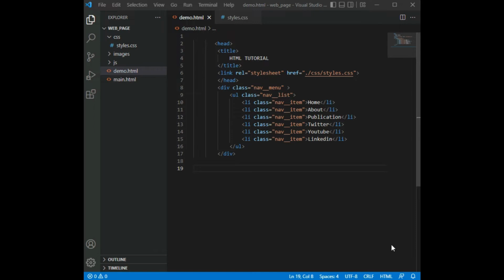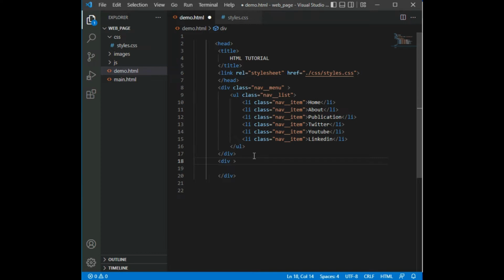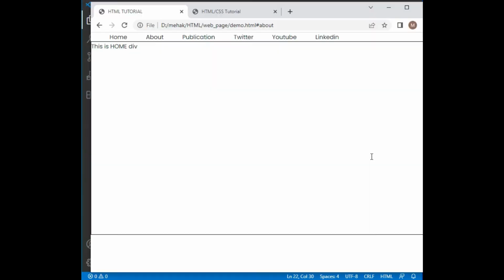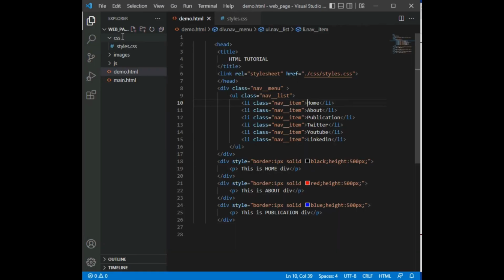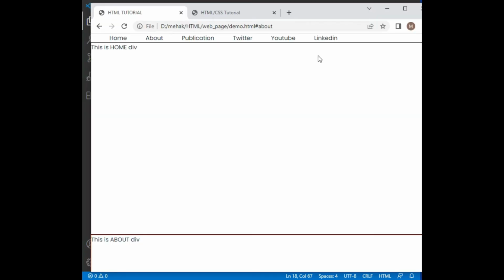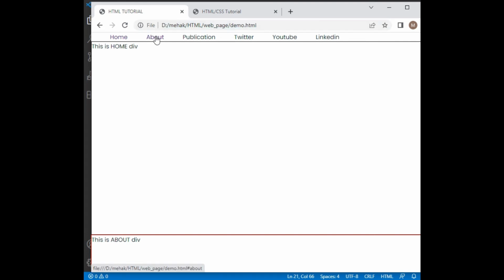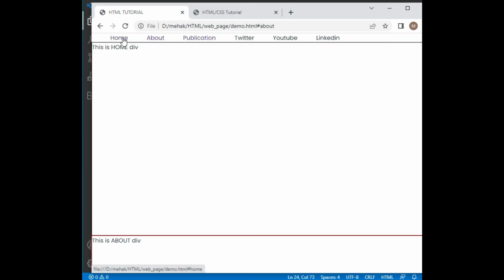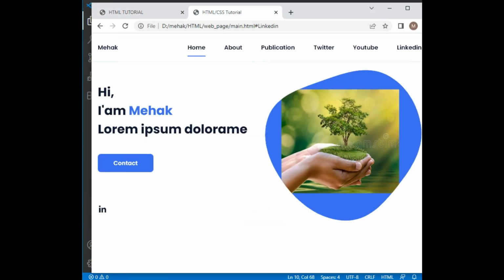Create Hyperlinks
In this video, it has been shown how we can create hyperlinks using class and id feature of CSS, it has also been shown how we can give styling to our web page without using any previously defined CSS.